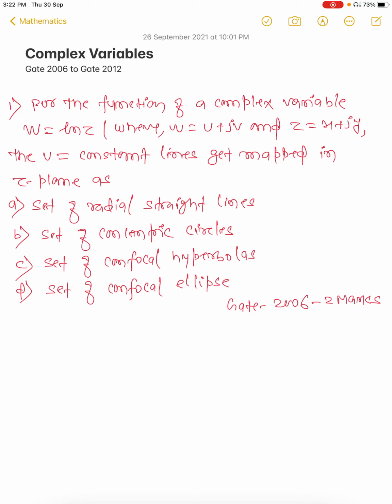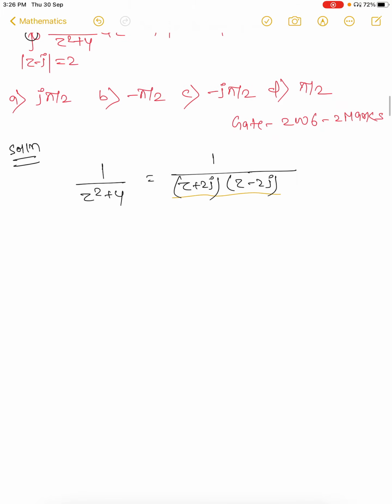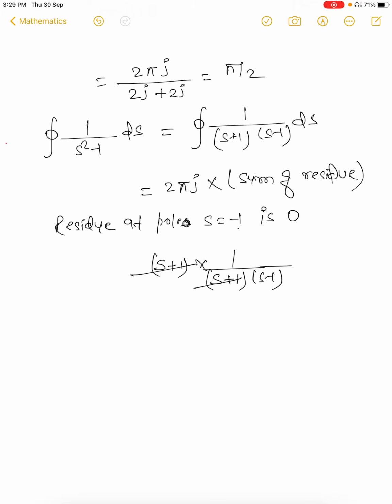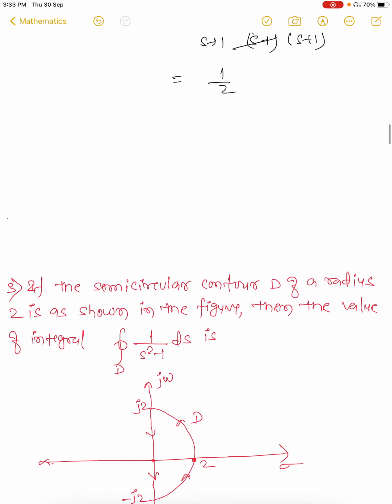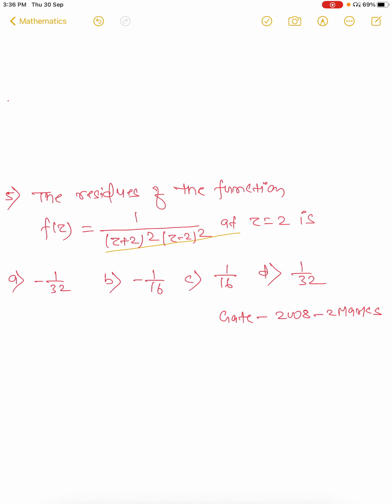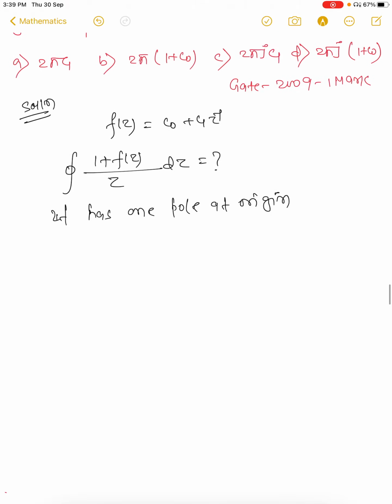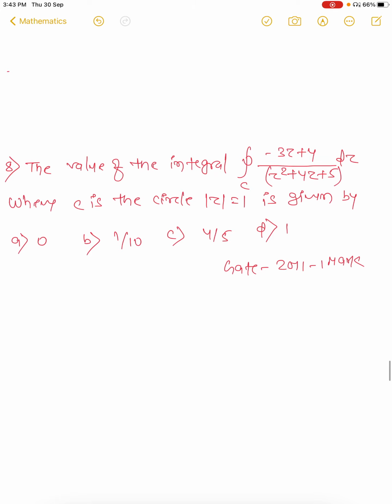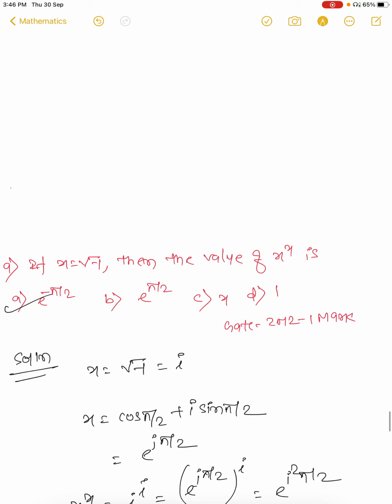Complex Variables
In this Videos i have discussed complex variables Gate 2006 to Gate 2012 questions.